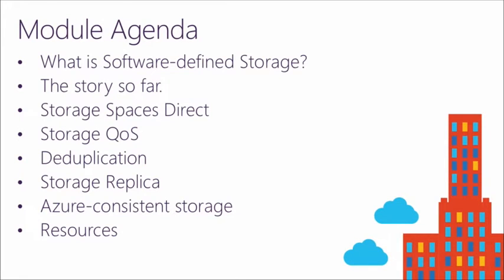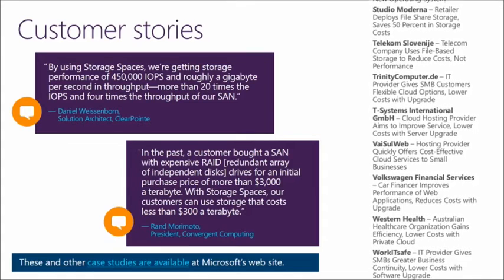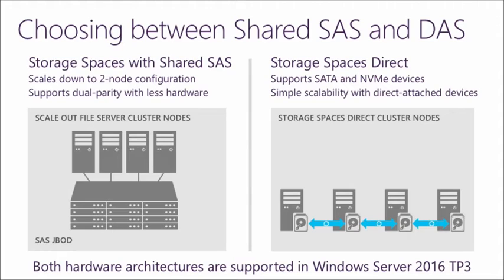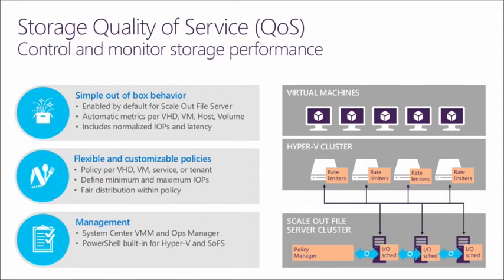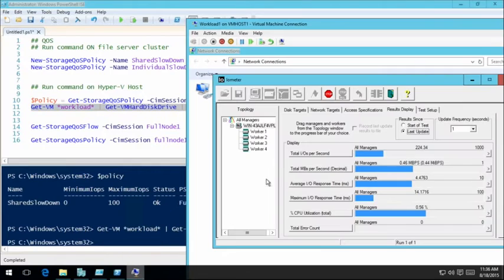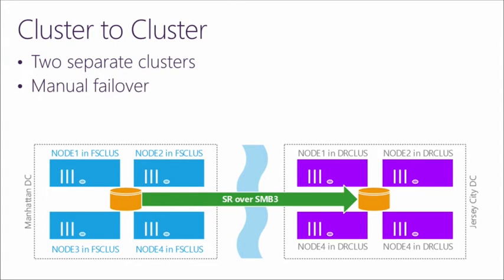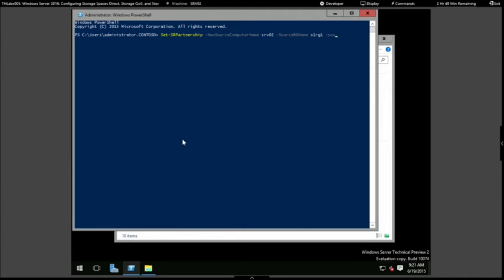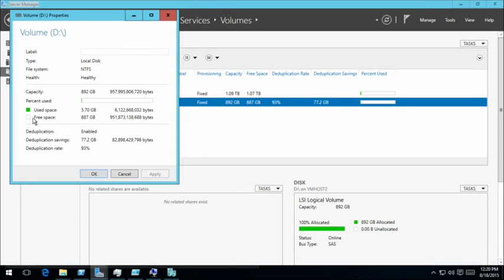03 New in Windows Server 2016 -Software Defined Storage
3 | Software-Defined Storage
Look beyond Storage Spaces to enhanced storage capabilities that improve efficiency, performance, and scalability, along with new deployment models that can help to reduce costs.